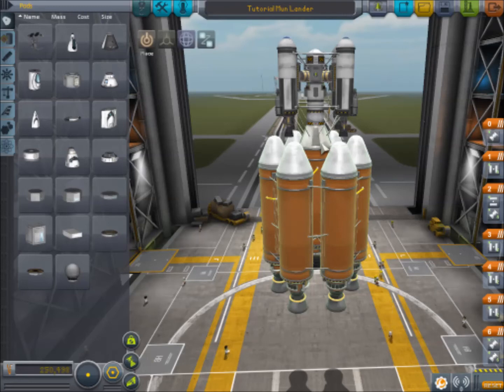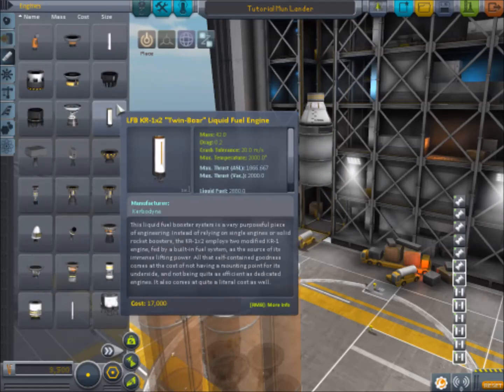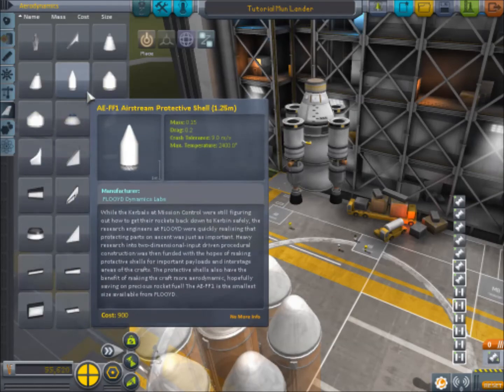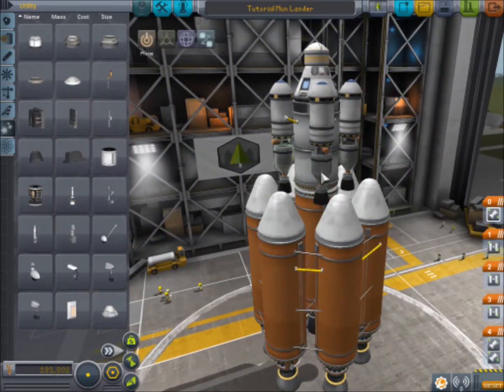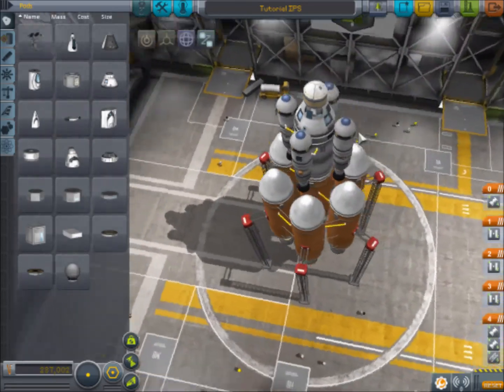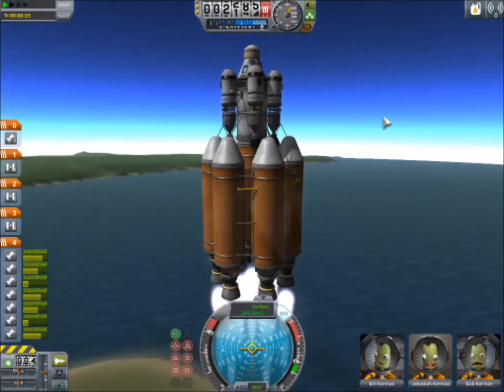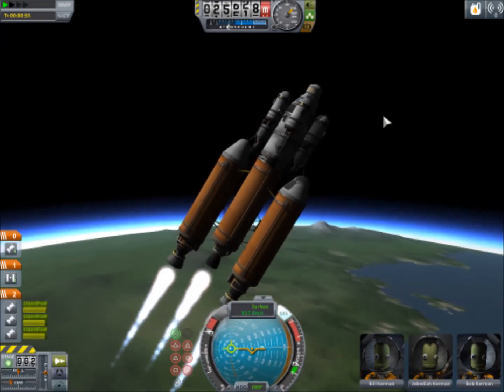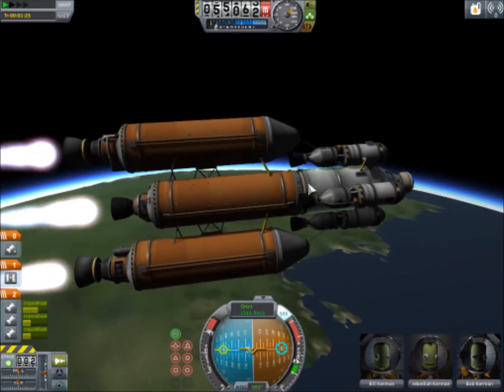Kerbal Space Program Tutorial Building An Interplanetary Ship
In this episode I teach you how to build a craft that should get you to orbit around any of the planets in the solar system if flown correctly. Which you will learn more about in my launch window video!